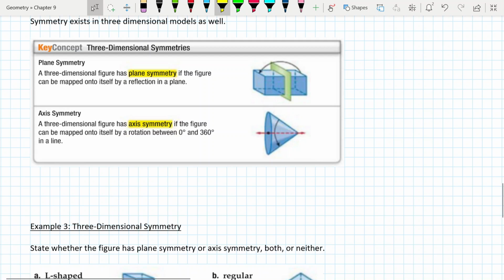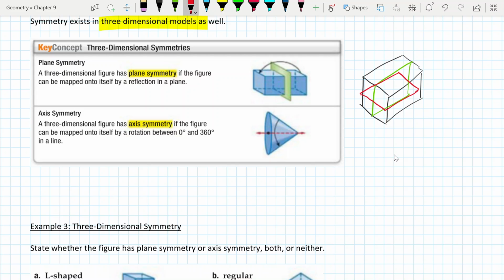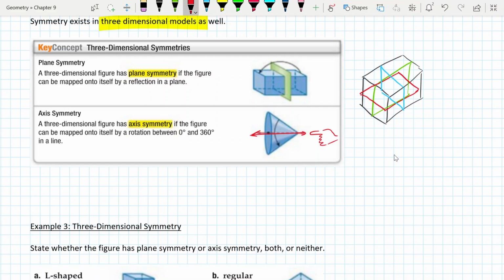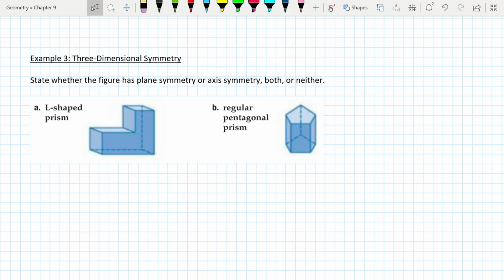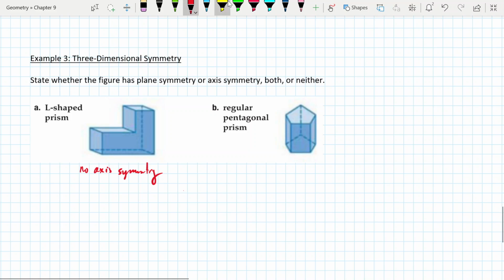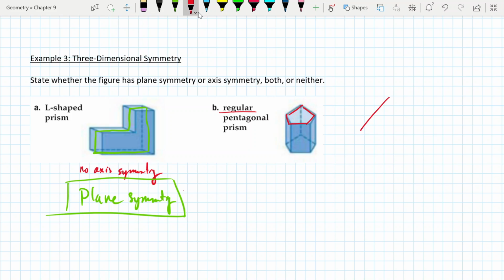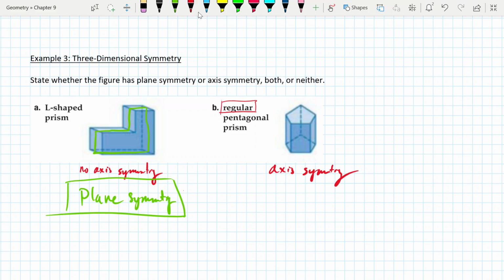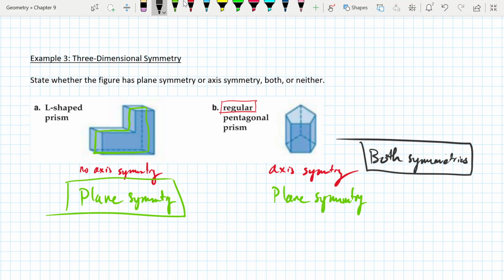G 9-5 part 3